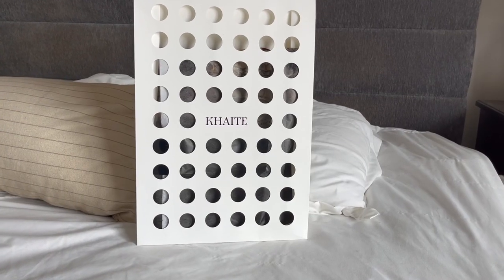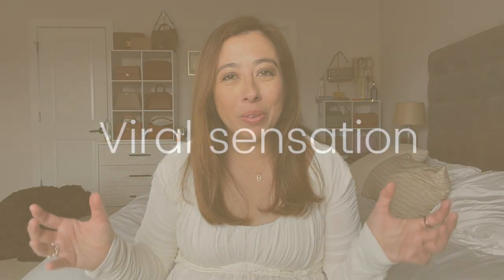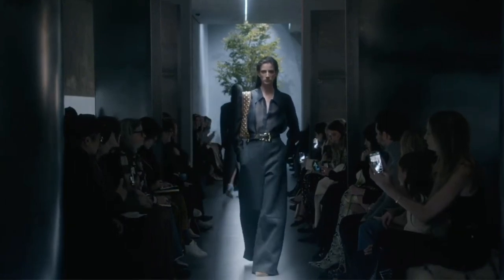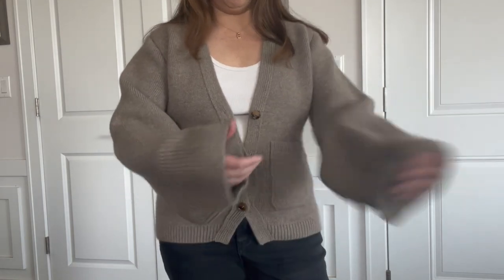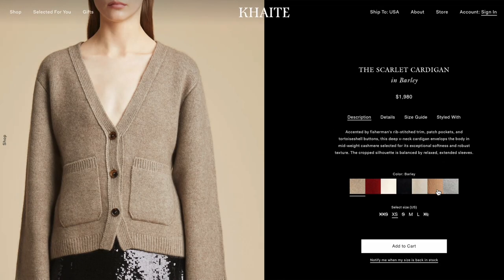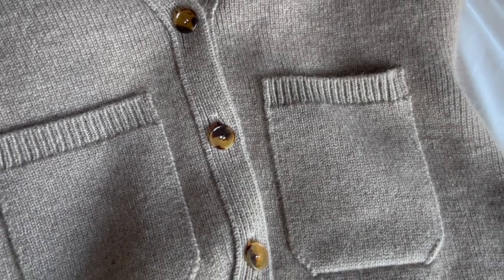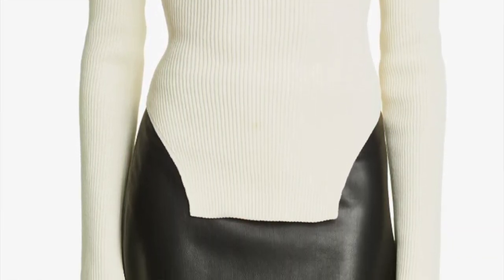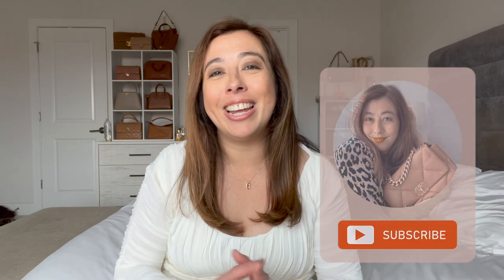Khaite Scarlette Cardigan UNBOXING | SIZING, COLORS, STYLING, REVIEW, Wishlist item!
Hi everyone! Today I am unboxing my Khaite Scarlette Cardigan. This is a wishlist item. I am featuring my first impressions and review including sizing, colors, styling, etc.

Chapters
00:50 Unboxing
01:33 Viral moment and Katie Holmes
01:47 Khaite and Catherine Holstein
02:06 First Impressions
02:19 Size and Fit
02:54 Sleeves
03:05 Weight
03:24 Cashmere Material
03:29 Style
03:45 Colors
04:37 Patch Pockets
04:49 Buttons
05:03 Price
05:16 Khaite Wishlist

Please comments below your thoughts and videos suggestions.
Jamie